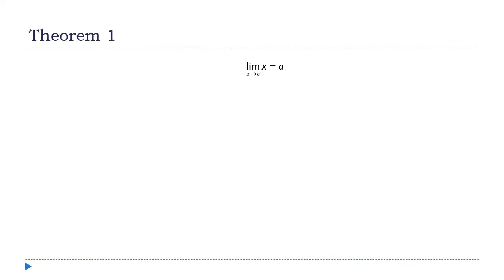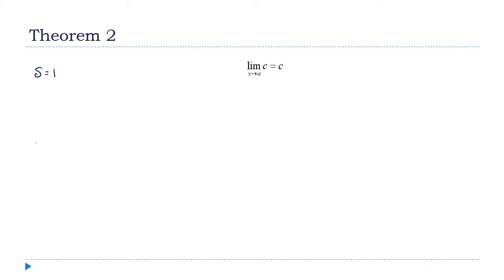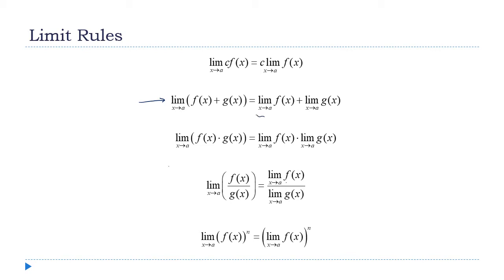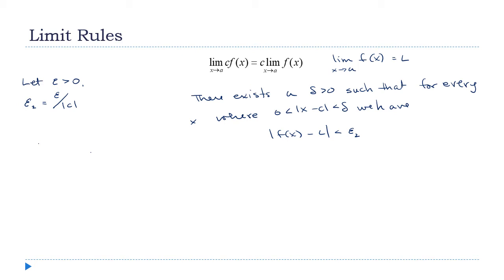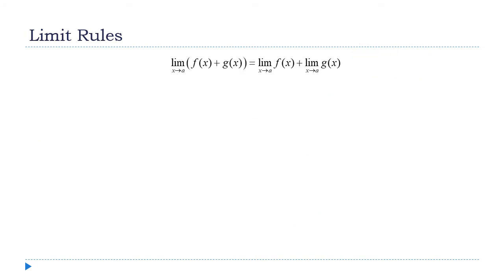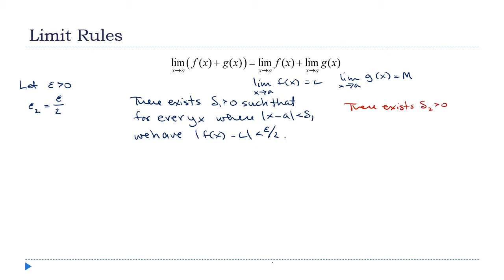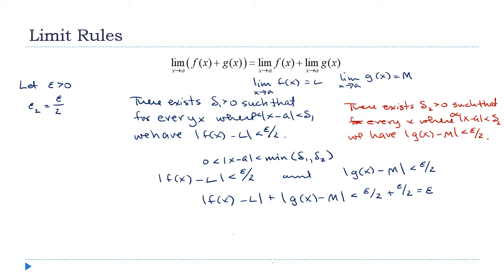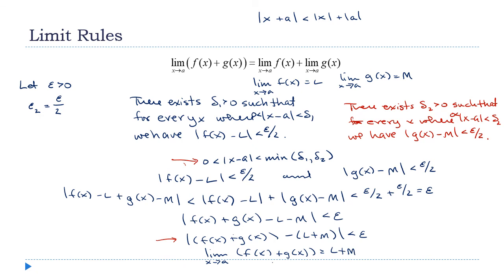Limit Properties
Our definition of a limit does what we need but it isn't exactly easy to work with.  In this lecture, we're going to start developing some properties and theorems that will let us calculate specific limits more easily.

This is the first of the really theoretical lectures in the course.  We start with a couple of small but useful theorems then look at a list of properties.  I'll prove both of the theorems and a couple of the properties then leave the rest as exercises.  If you aren't so much interested in the proving side of things, you can listen to the descriptions and then skip ahead when I start talking about epsilons and deltas.

00:33  Limit of x
02:19  Limit of a Constant
03:30  List of Limit Rules
04:43  Limit of a Constant Times a Function
08:28  Limit of the Sum of Two Functions